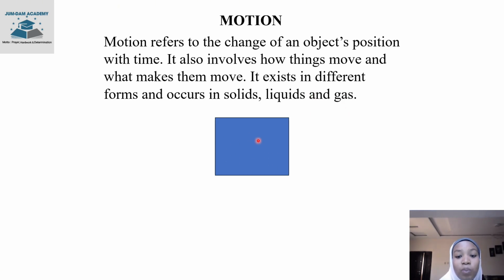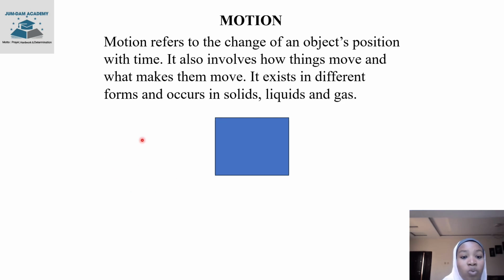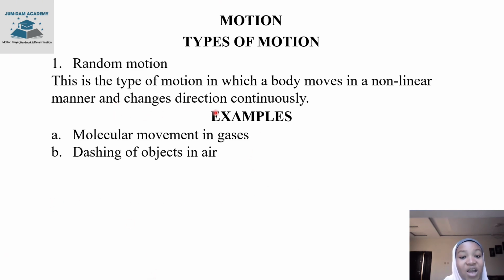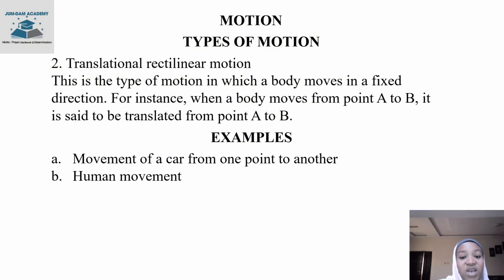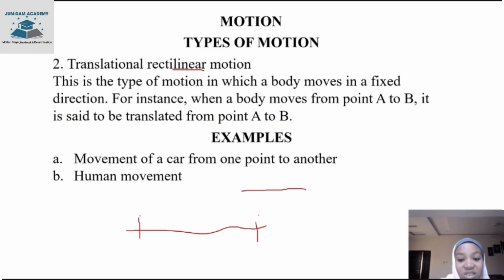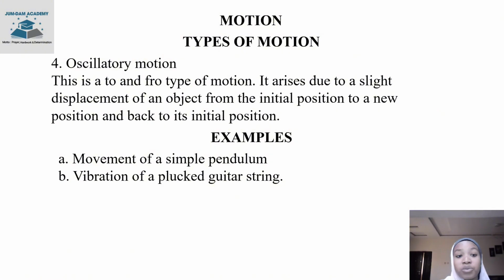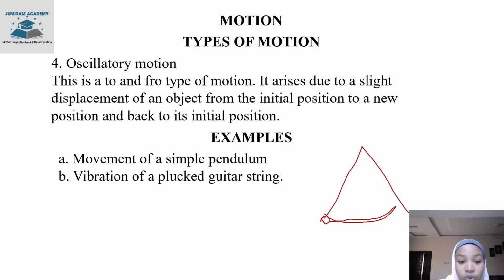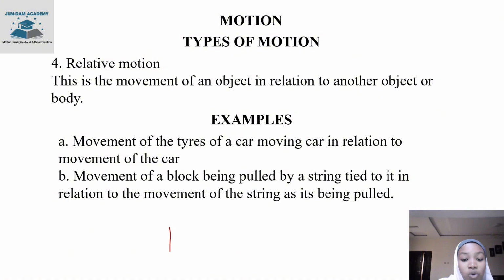Physics ( motion )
Let’s explore how things move! 🚀 Watch till the end to see how motion works 🌊✨